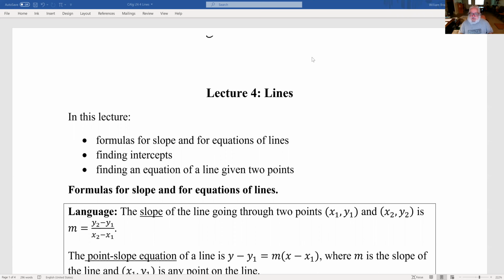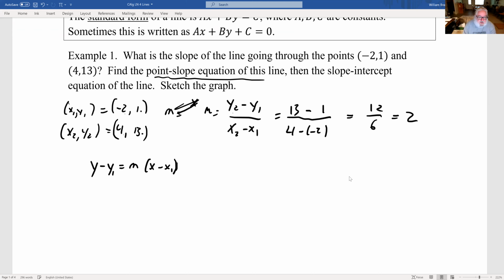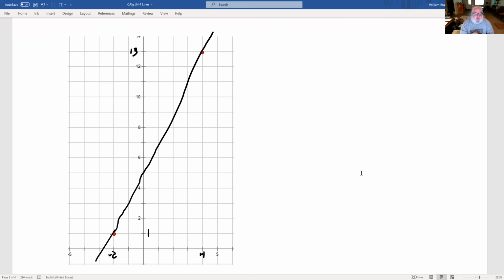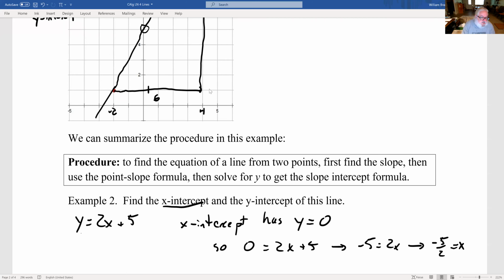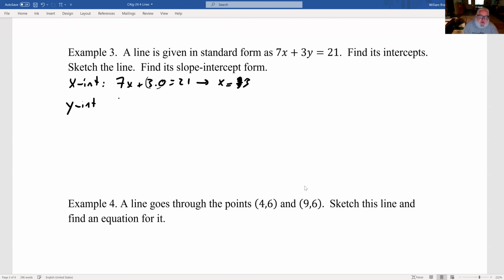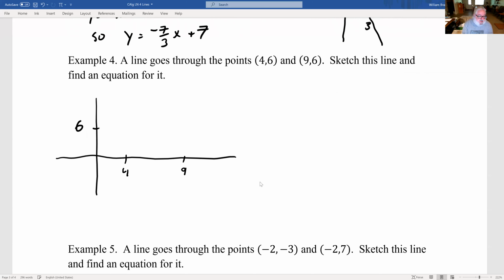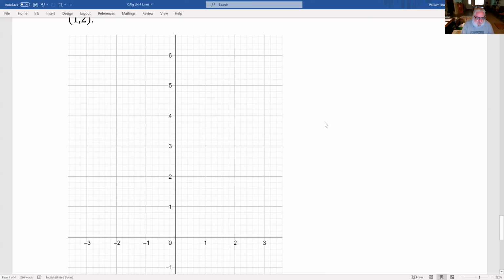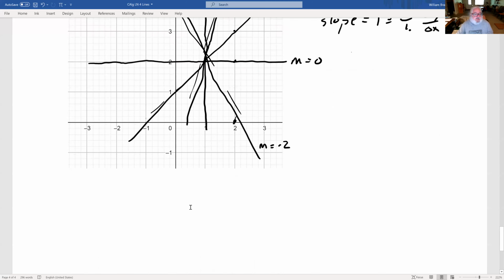Math 112 Lecture 4 Lines